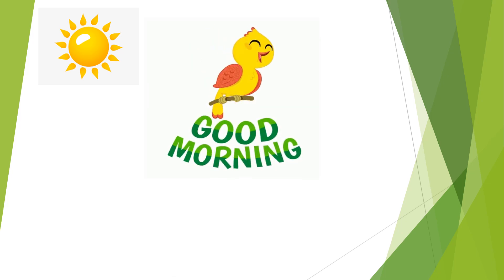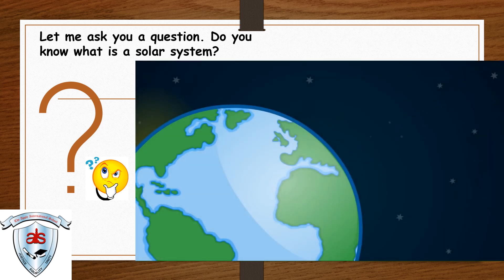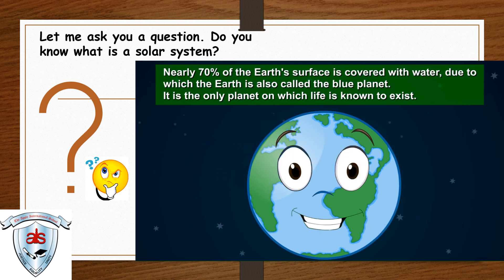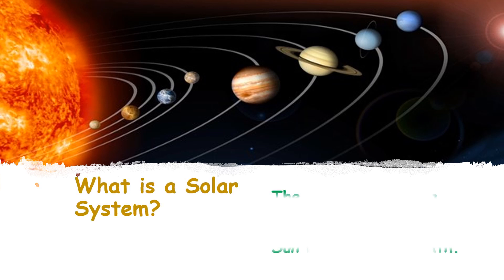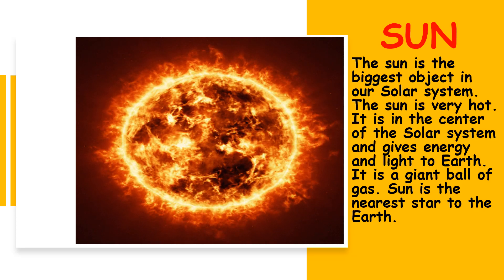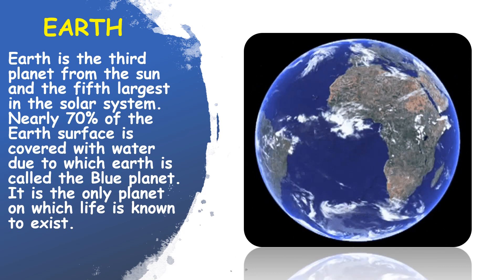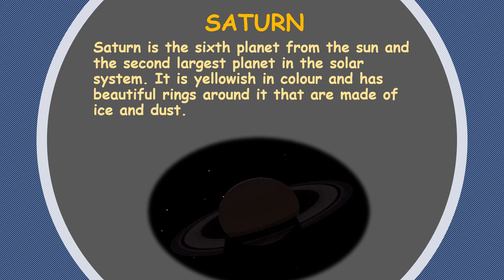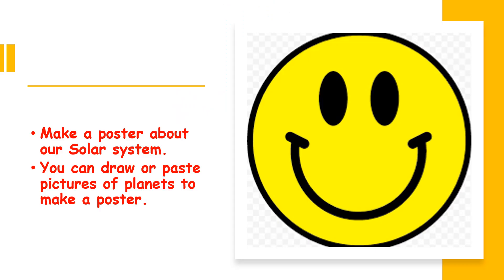The Apple International School Distance learning programme.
Video credit in the lesson goes to